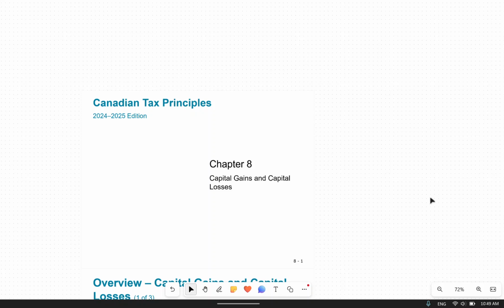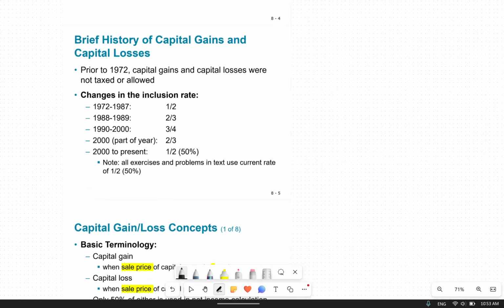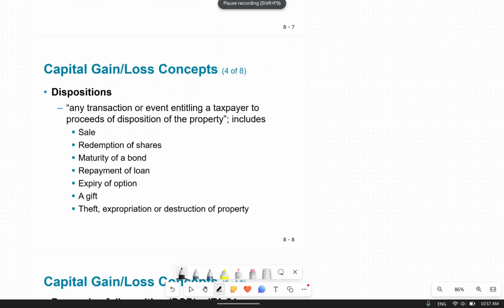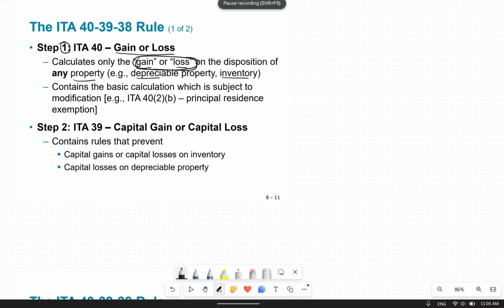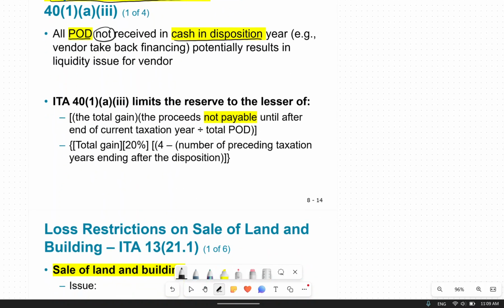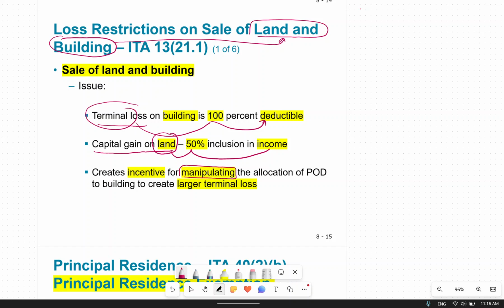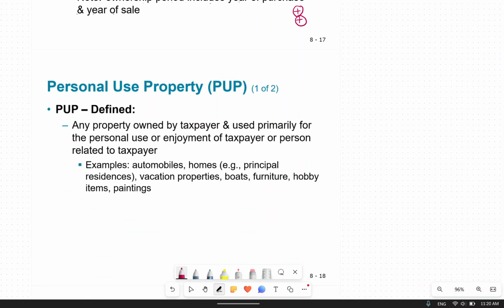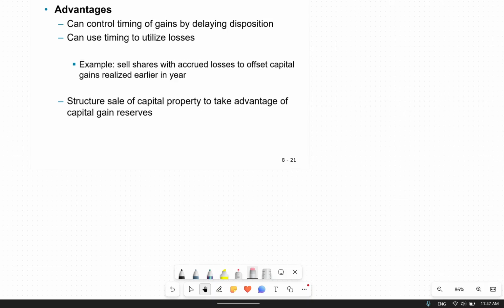Chapter #8 - Capital Gain and Capital Losses- Part #1